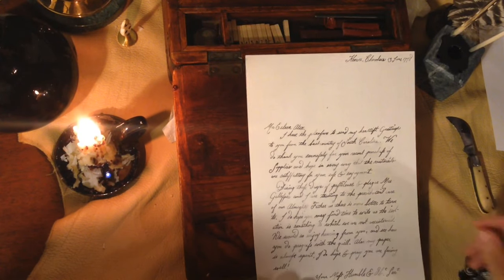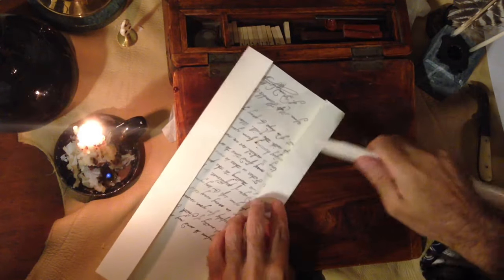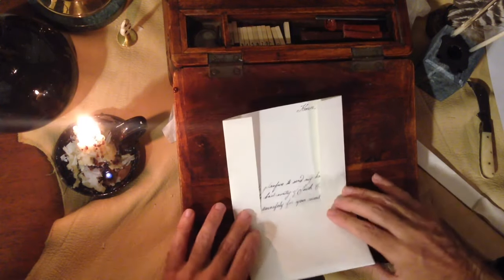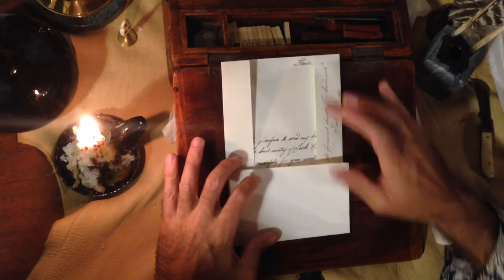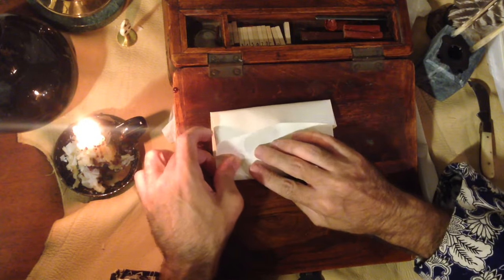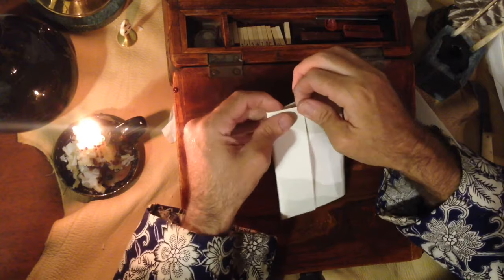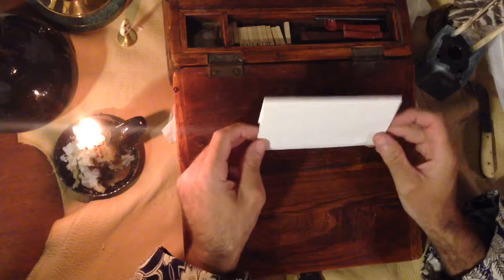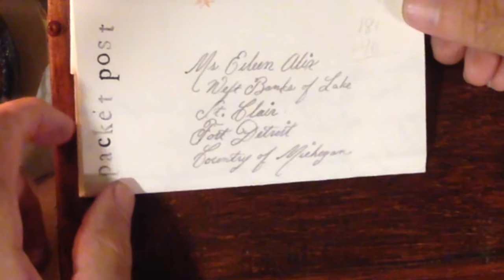How to fold your 18th century letter.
Here is our video in a series of 18th century letter writing! How to fold your letter!